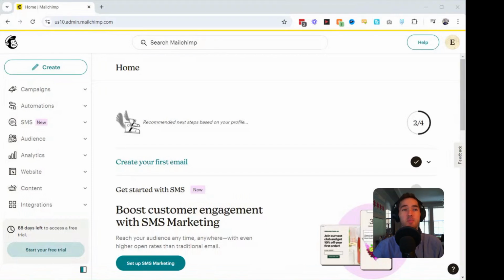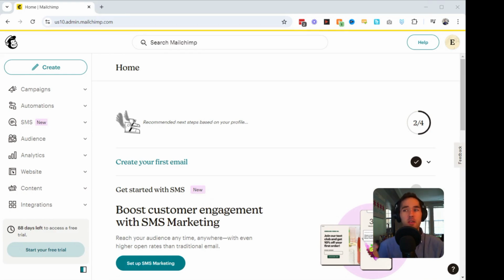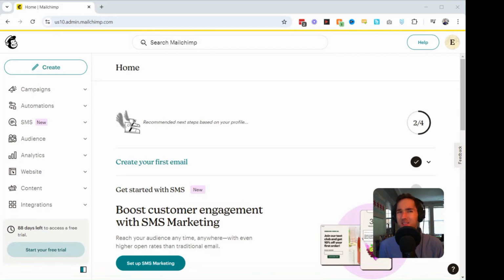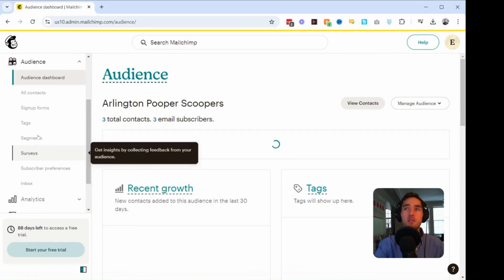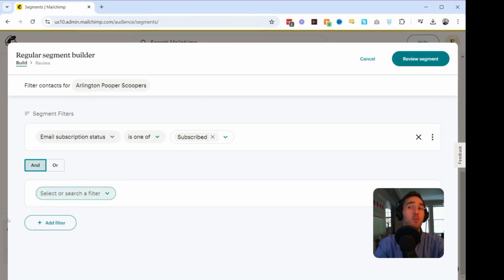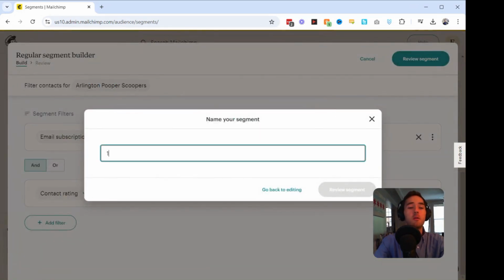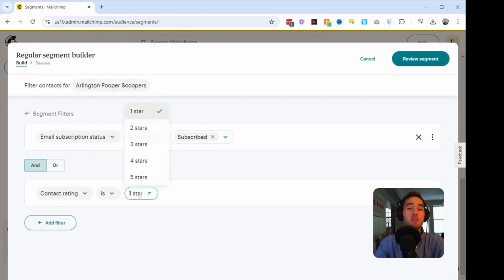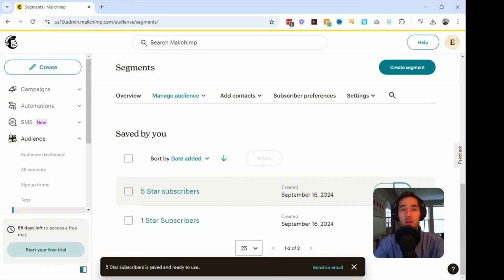Mailchimp Member Rating: How to Use Star Ratings to Boost Email Engagement Step by Step 2024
Unlock the power of Mailchimp's Member Ratings! Learn how to use this 5-star system to segment your audience, improve engagement, and drive conversions. Watch our ultimate guide now!

Did you know that a simple star rating could be the key to transforming your email marketing strategy? Whether you're struggling with low engagement or you just want to take your campaigns to the next level. Understanding MailChimp's contact rating system could be a game changer. I'm Eric from StrategEmail. And today, we're going to Deep dive into MailChimp's, most powerful. Yet most often misunderstood features contact ratings

In just a few minutes. You're going to learn how to leverage this tool to boost your email engagement. Segment, your audience, effectively and ultimately drive more conversions. First things first, what exactly is a contact rating in MailChimp?

Simply put it's a five-star system that rates your contact space in their engagement with your emails. The radio is determined by a 16 point scale, that MailChimp has that factors in. How often your contacts, open, email click on links, even how frequently you send them them. Let's break down what each rating means. So five stars. They consistently open, click on, and engage with your content. Then we have four stars. These are moderately engaged. These contacts regularly open and interact with your campaigns. Then we have three stars. These are somewhat engaged but inconsistent they may open some emails but aren't regular clickers. Two stars. Every new subscriber starts out at two stars or these are subscribers who are once engaged but have gone dormant. Then we have the one stars, these contacts are the least engaged. They might have unsubscribed and resubscribed or they may have experienced soft bounces. They're not opening or clicking through your emails. Now why does this matter knowing your contacts rating? Allows you to tailor your email marketing strategy. For example, you can send appreciation campaigns or exclusive offers to your 405 star contacts, who are more likely to convert. You can also design re-engagement campaigns to win back, your one to three star contacts. So how do you put this into practice? Let's jump into it. So what we're going to do first is we're going to go over here on the left, side to audience, and then we're going to scroll down here. Right under audience and we're going to choose segments. What we're going to do is we're going to create a segment that has all of our one star contacts on it so we can send them re-engagement campaigns. So we're going to do is we're going to scroll down and we're going to click on create segment. We can also click on this one right here. Either way, we're going to click create segment. The first thing we're going to do is we're going to make sure the contact is a current subscriber. So we're going to scroll down to email SMS and automations activity. We're going to add a filter before we choose the other filter we're going to change this to and the customer is subscribed, as well as has a one star rating. Click on this drop down. Scroll to contact rating and it will Auto populate to one star. We can click on review segment. I'm going to call this one star Subscribers, I'm going to click on review segment.  And as you can see, it looks like we only have one customer in here that is on our one star segment, which is great. So now that we've confirmed that we're going to kind of use segment. And there we go. We can send a regular campaign to this segment, to hopefully move them up to a five-star subscriber. So we're going to do is we're going to create a segment.
We're gonna do the exact same thing, except we're going to choose Five stars. So, you know subscription status is going to be subscribed and we want to change this to and we want to go ahead and change contact rating to five stars so we can hopefully send them discounts for being such a faithful customer. So we're going to click on review segment. I'm going to say, 5 star Subscribers, click our interview segment.
And unfortunately, I don't have any five star subscribers yet, but that's fine. We're going to use segment and then we can do the ex